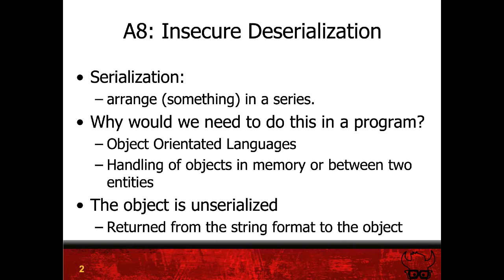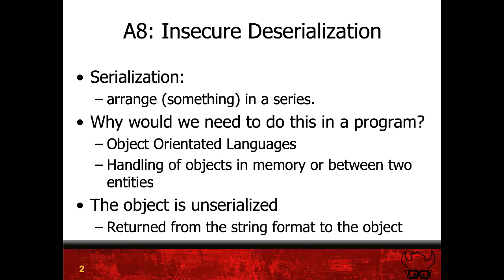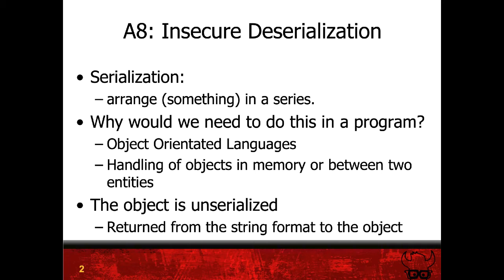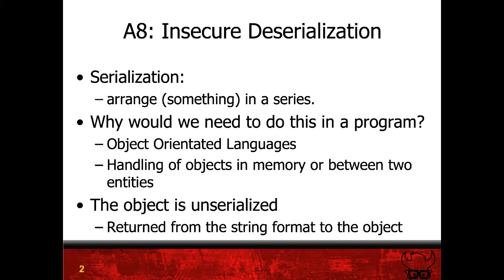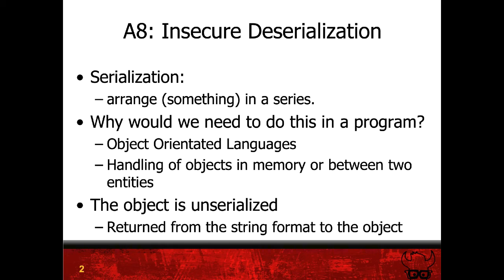Professionally Evil Fundamentals: OWASP Top 10 A8 Insecure Deserialization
At Secure Ideas, we are passionate about security education. In addition to concentrated courses, we provide a variety of free and inexpensive webcasts and recordings to meet our core value of creating and offering affordabletraining.

We have geared the Professionally Evil Fundamentals series towards providing informative, short-form definition videos.  We have taken a series of topics that beginners to information security need to know and presented them here.

Today's video is about how insecure deserialization.  Kevin Johnson discusses this OWASP Top 10 item.

We plan to release videos twice a week for the foreseeable future.   If you would like to join the conversation, Secure Ideas has a Professionally Evil slack workspace.  The invite link is